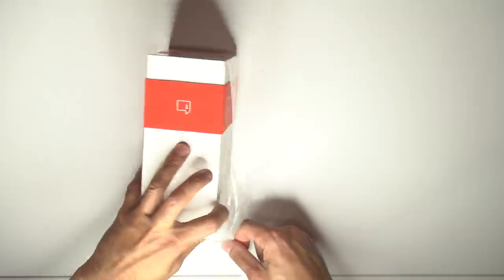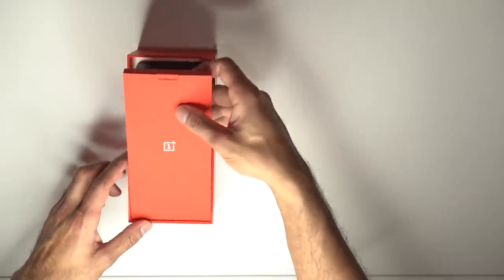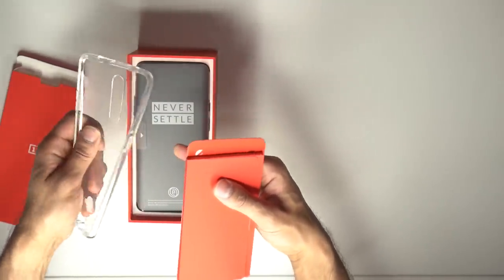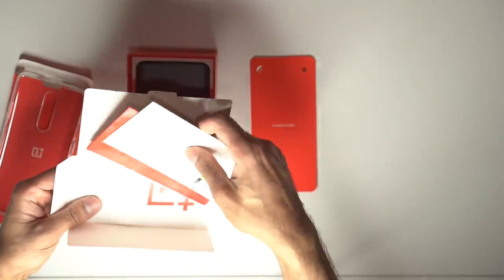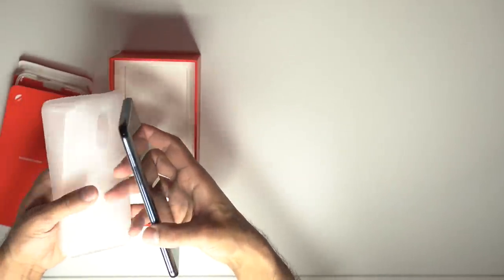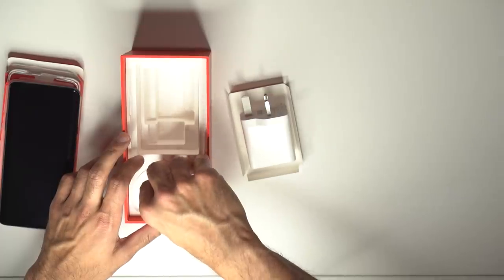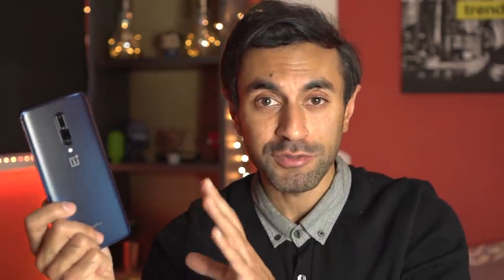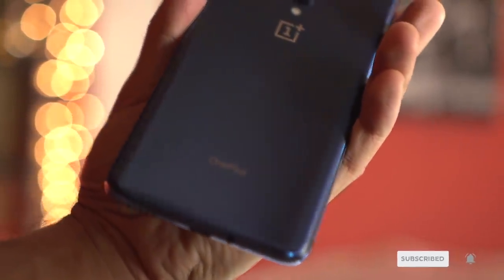OnePlus 7 Pro Unboxing - What does it come with?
This is the OnePlus 7 Pro Unboxing, UK Version, of the 8GB Model Nebula Blue. What comes in the box?